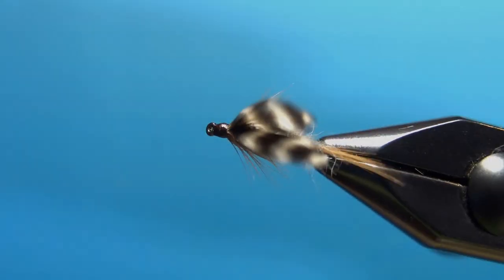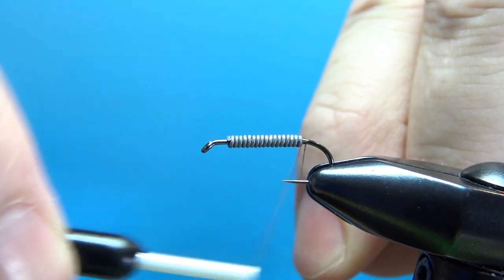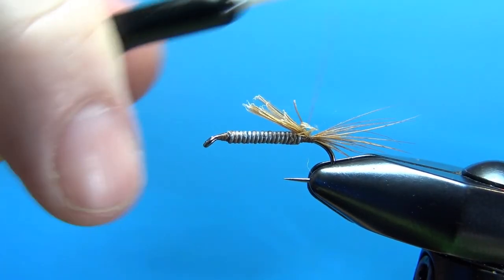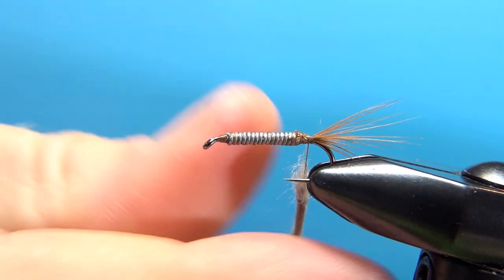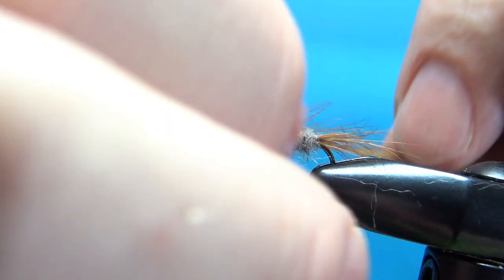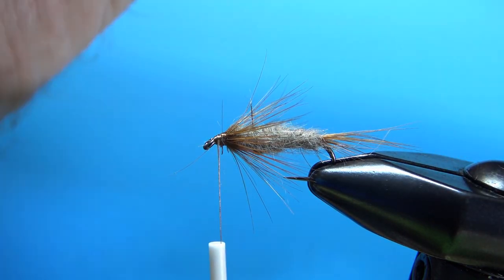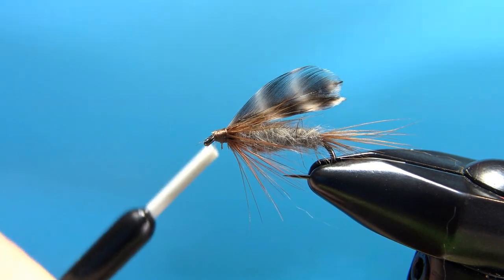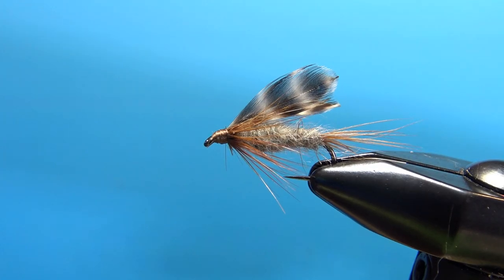Sheep Fly - Fly Tying Appalachian/Great Smoky Mountain Trout Flies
Another historic fly in my Great Smoky Mountain series, the Sheep Fly was created by Newland Saunders of Lenoir, NC. This heavily weighted nymph imitates the deer flies of the region-- if you're not familiar with deer flies, think of biting horse flies. That's a deer fly.

This fly pattern is a fairly simple tie. The body is a mix of muskrat fur and rabbit but could be made from any buggy dubbing blend you want. I could envision a squirrel or opossum mix as well as the original muskrat/rabbit.

Hook: Nymph, #10-14, 1-3x long
Thread: Brown
Weight: To match hook size
Tail: Brown hackle fibers
Body: Muskrat or any buggy mix
Hackle: Brown, rooster or hen, medium stiffness
Wing: Grizzly hackle tips

Credit for the pictures used in this video goes to Gretchen Griffith and Ron Beane, from their book, "Fly Fishermen of Caldwell County," published in 2015.

At Amazon

Savage Flies is a project with the mission of encouraging and teaching fly tying to as many people as possible. The channel is named after one of my western Maryland homewaters, the Savage River. I've been uploading about 3-4 new videos a week (usually Monday, Wednesday, Friday and Saturday).